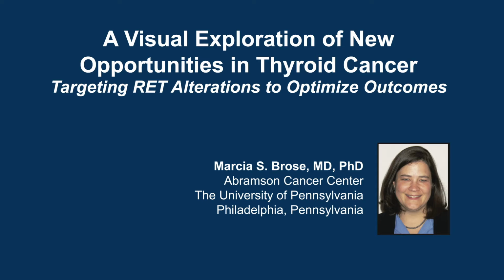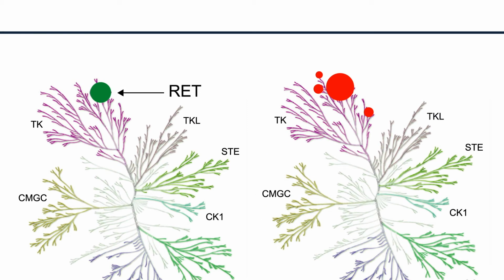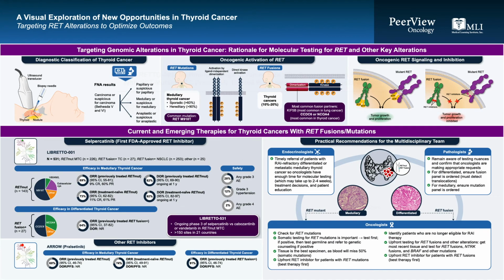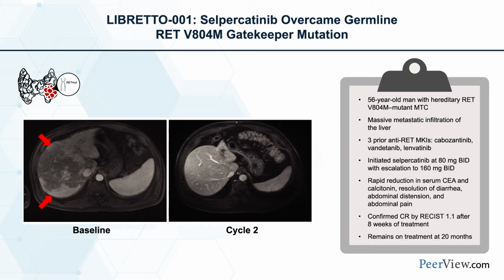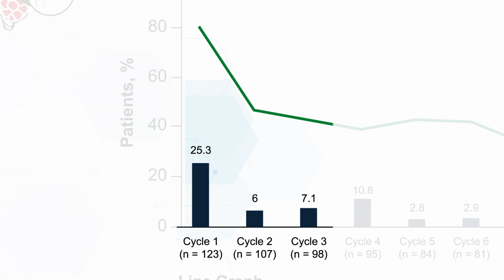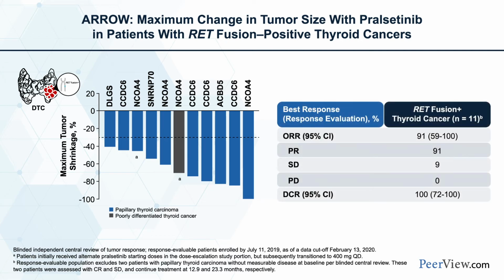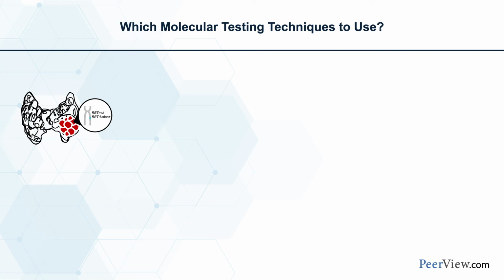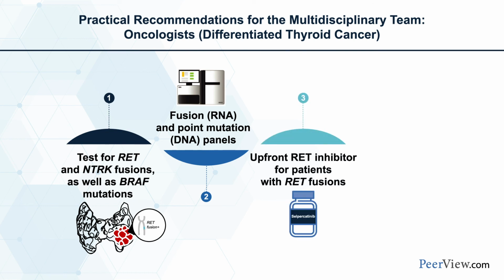A Visual Exploration of New Opportunities in Thyroid Cancer: Targeting RET Alterations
Marcia S. Brose, MD, PhD, discusses treatment advances for patients with RET-altered thyroid cancers in this CME activity titled, "A Visual Exploration of New Opportunities in Thyroid Cancer: Targeting RET Alterations to Optimize Outcomes." For the full presentation, downloadable infographic, and complete CME information, and to apply for credit, please visit us at PeerView.com/KTS865. CME credit will be available until December 29, 2021.